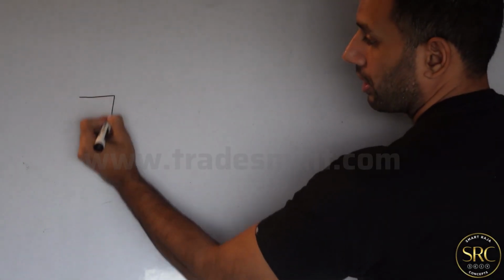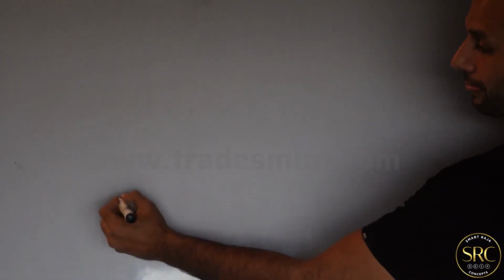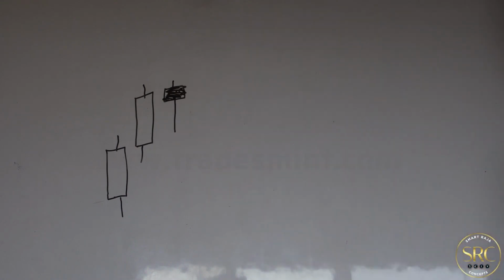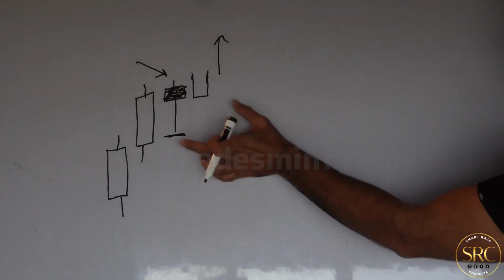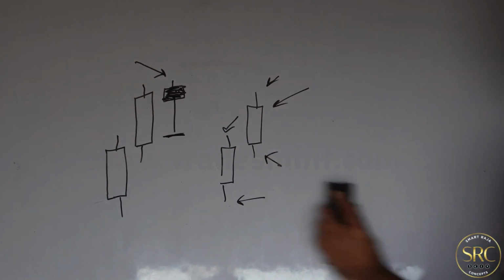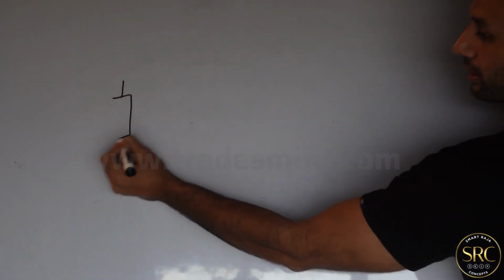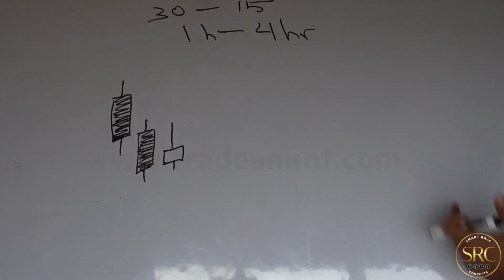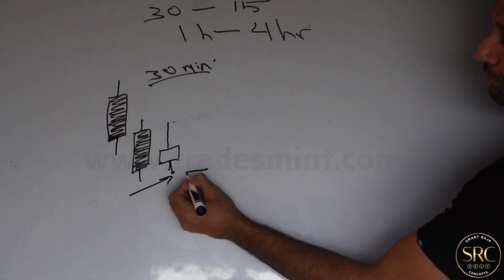10 Impulse Entries 1 Market Fluidity master